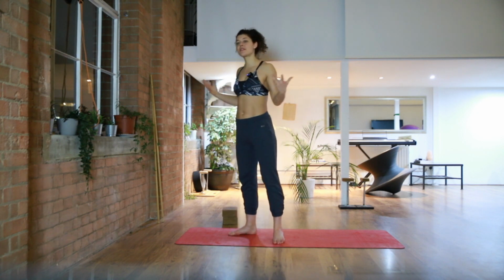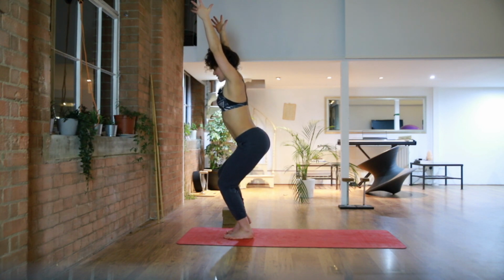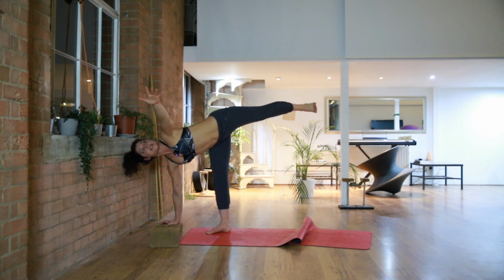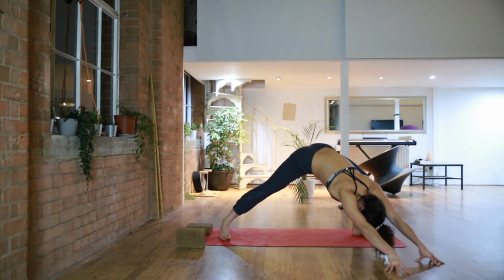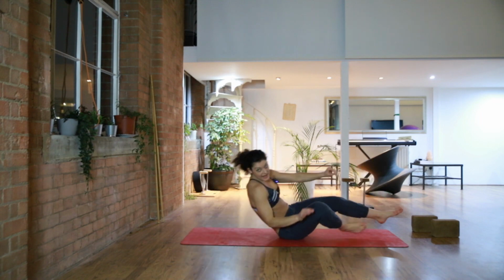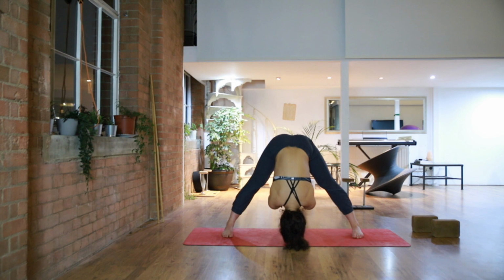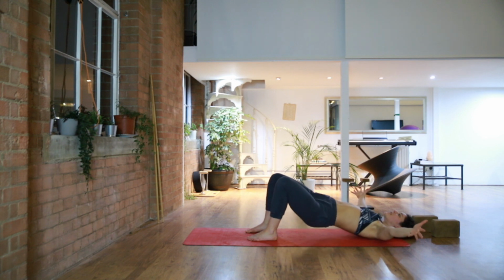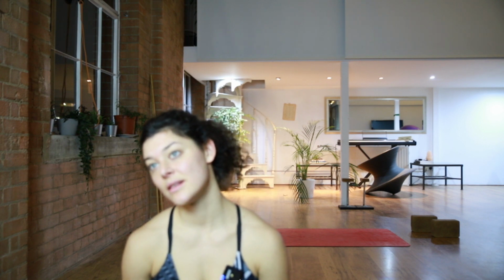Neuro and Yoga Flow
A Neurocentric flow focusing on vision, vestibular work to improve balance, mobility and overall brain function while you flow!